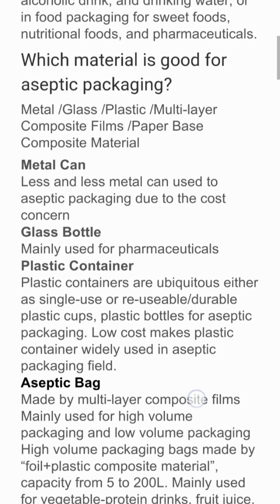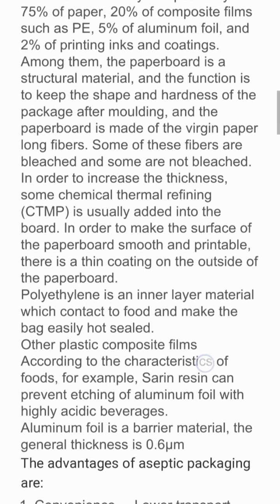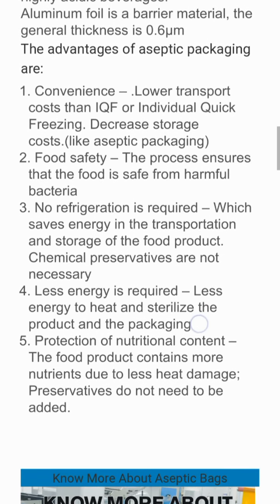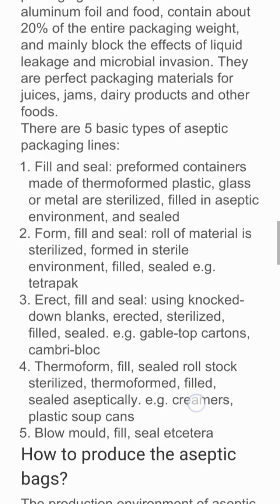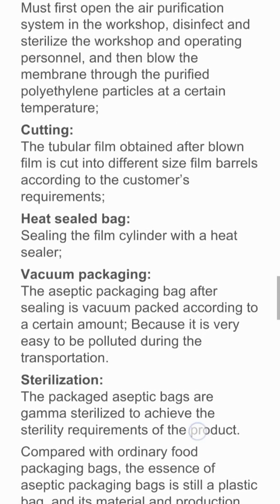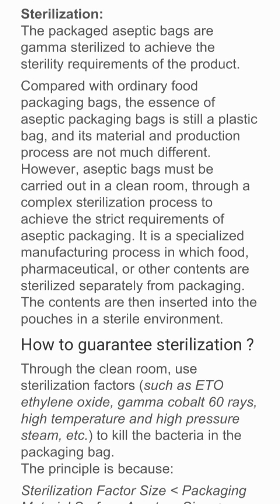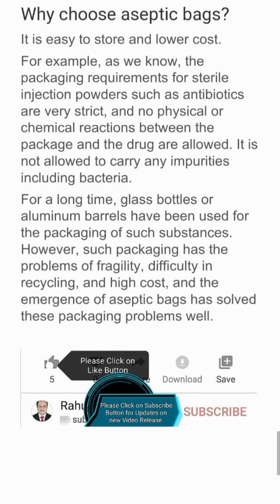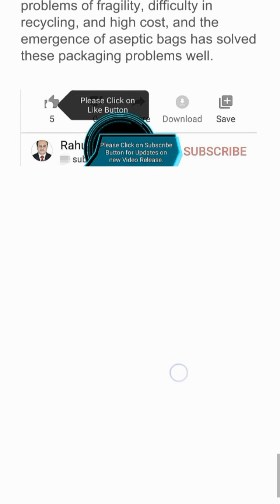What is Aseptic Packaging?